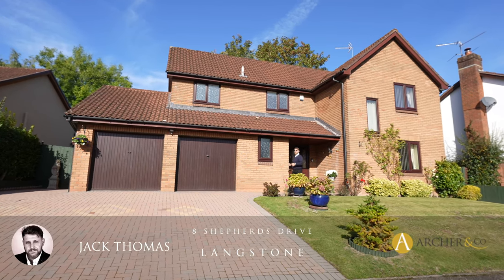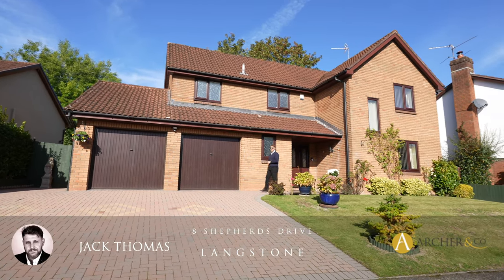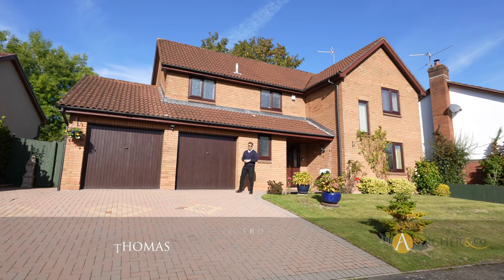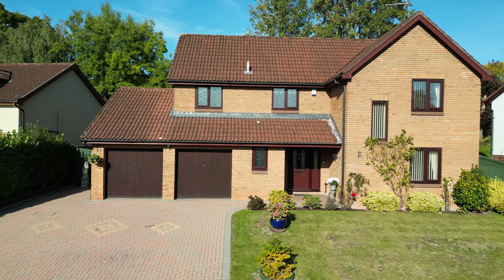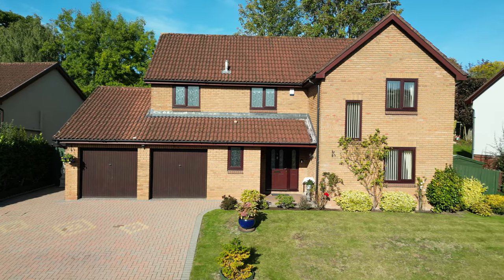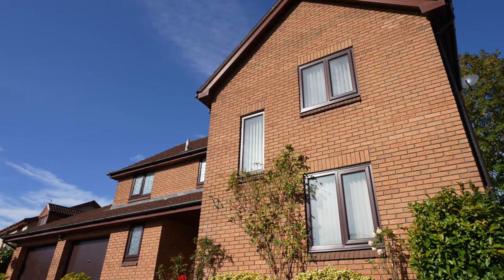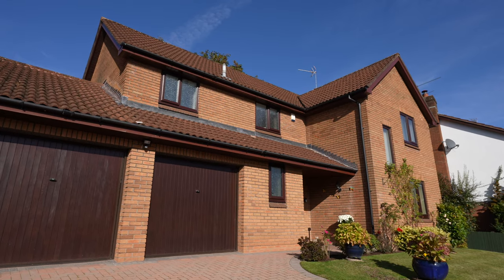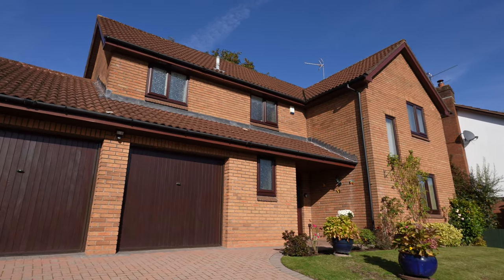8 Shepherd Drive | Archer & Co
Jack Thomas from award winning estate agent Archer & Co gives us a guided tour around this stunning property, located in the popular area of Langstone. for more information or if you would like to arrange a viewing please contact Jack on the details below